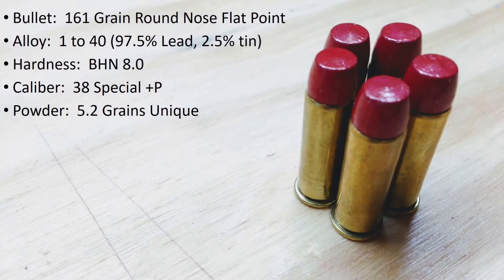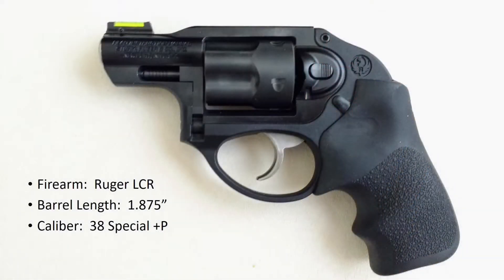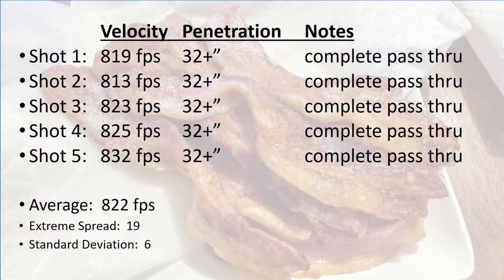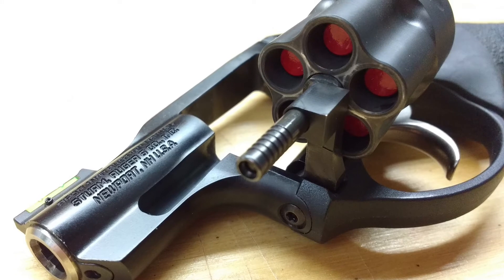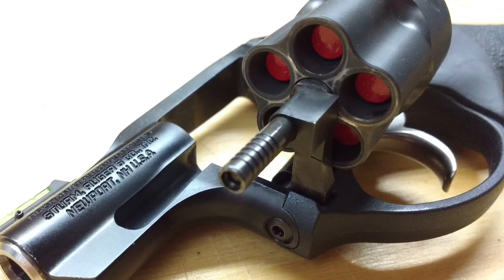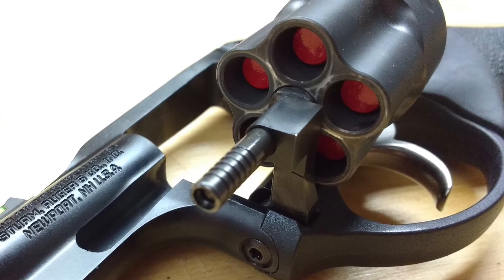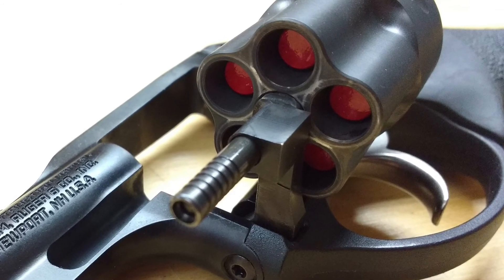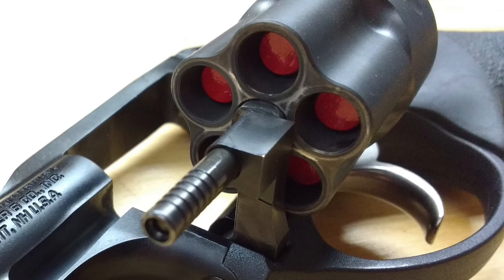38 Spl +P, Solid Nose, BHN 8.0, Bare Gel (PC HP Test)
Shooting the 38 Spl +P, solid nose (RNFP), 1:40 alloy with a BHN of 8.0 into Clear Ballistics Gel from my Ruger LCR.  This series is a long experiment testing powder coated cast lead hollow point bullets made from various alloys and fired at various velocities.

These bullets were cast from the Lee 358-158-RF mold.